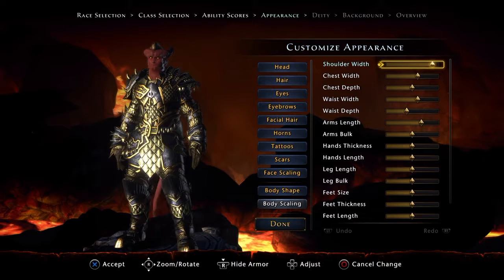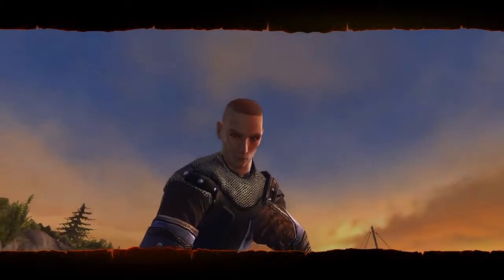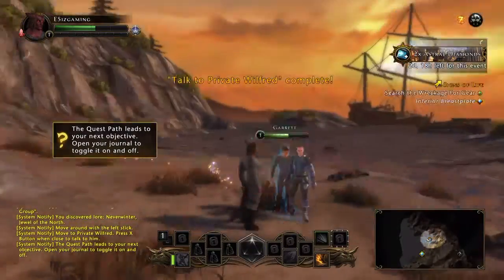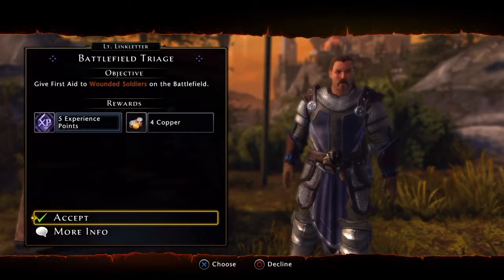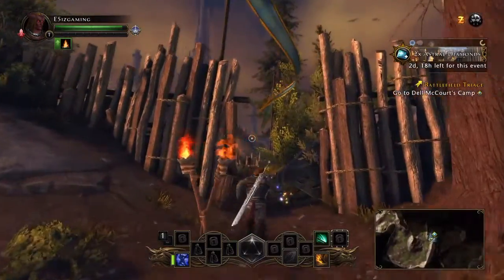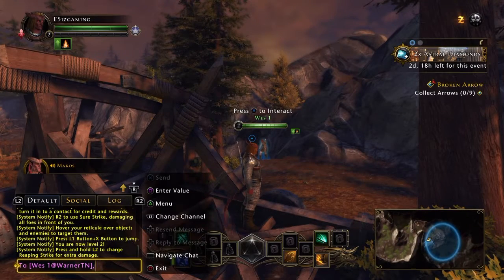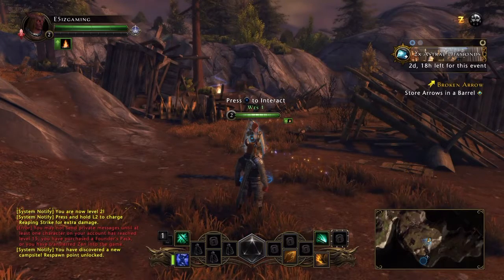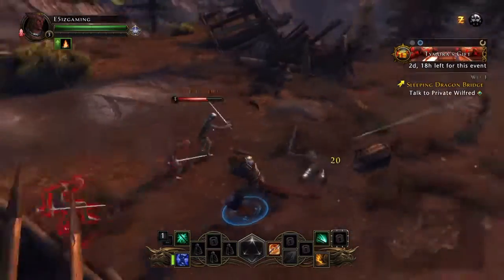D&D NeverWinter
D&D NeverWinter gameplay pt.1